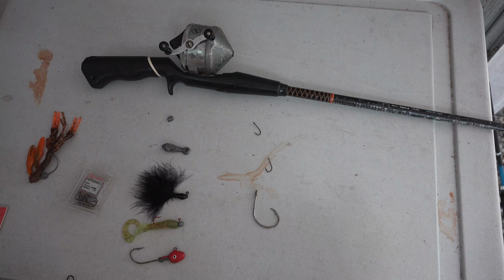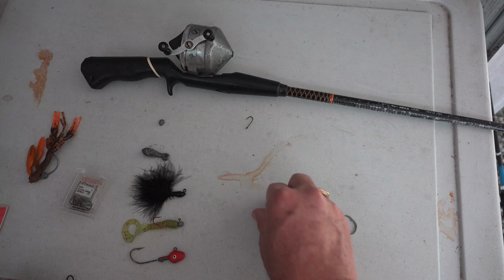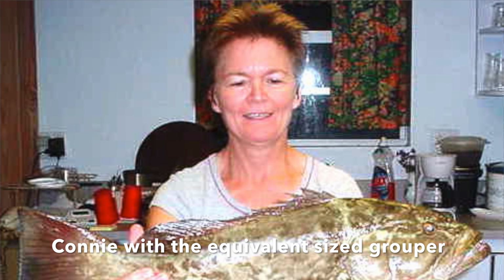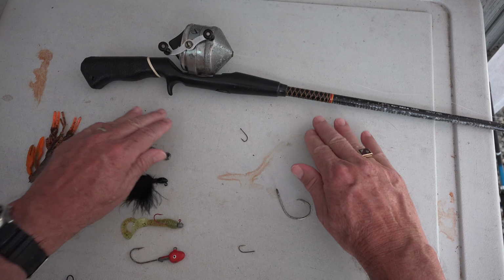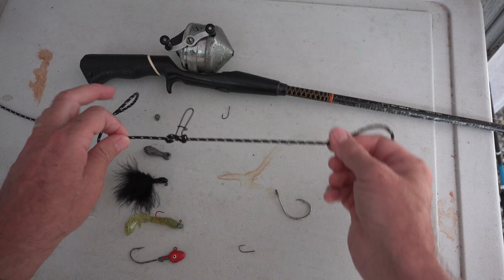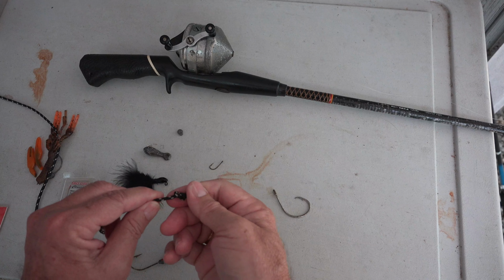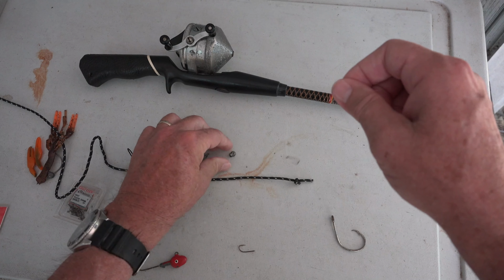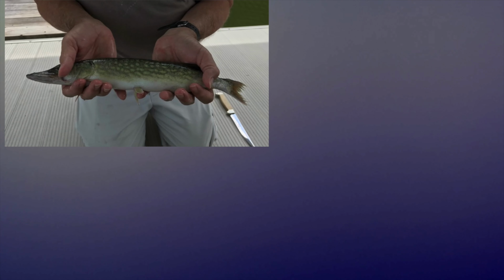Snag Free Fishing Rig How To YouTube Video Fresh or Saltwater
Snag Free Fishing Rig How To YouTube Video Fresh or Saltwater + June Under The Dock YouTube Video.  Fresh or saltwater rig for fishing rocks, reefs, logs, snags or any obstruction.  Very effective.  Snag free fishing rig YouTube video.  Freshwater - Saltwater - snag free fishing rigs.  Fishing rig videos.  Shellcracker bluegill bass crappie speckled perch redbreast snag free fishing rig YouTube video.  Panfish snag free fishing rig YouTube video.  Redfish snag free fishing rigs YouTube video.  Flounder snag free fishing rigs YouTube video.  Grouper snag free fishing rigs YouTube video.  How to tie a snag free fresh or saltwater fishing rig.